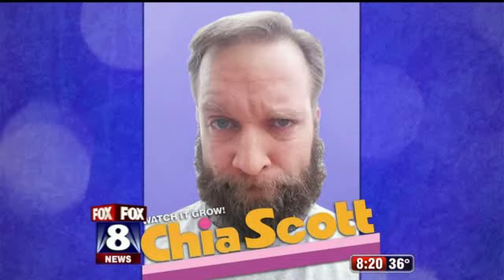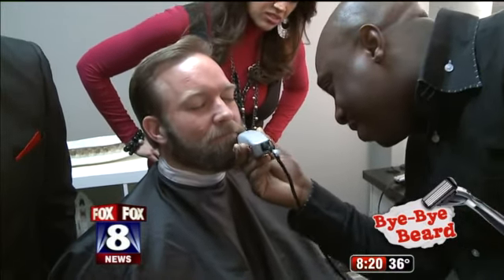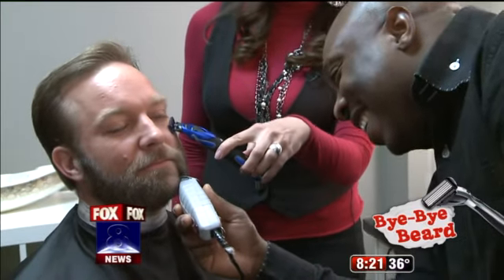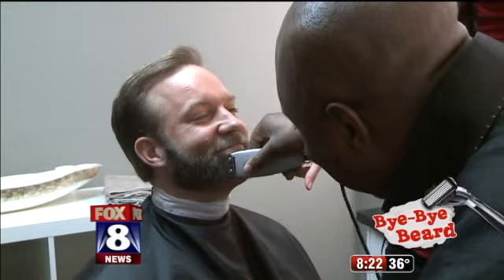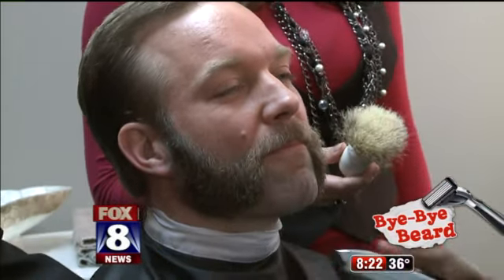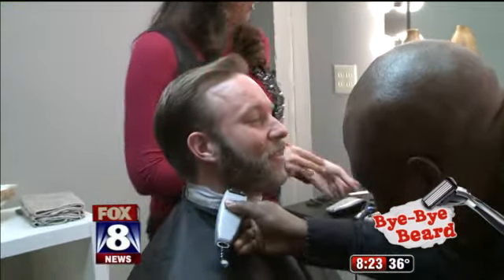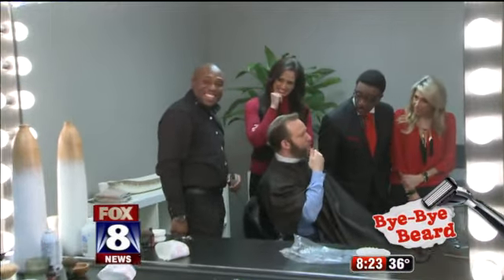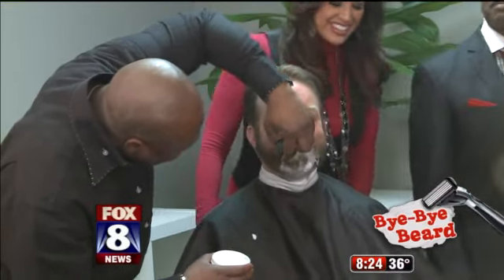Beard Removal: Mutton Chops